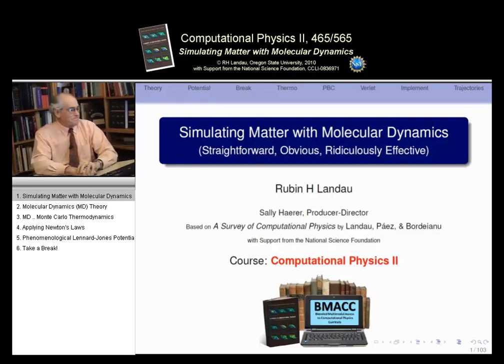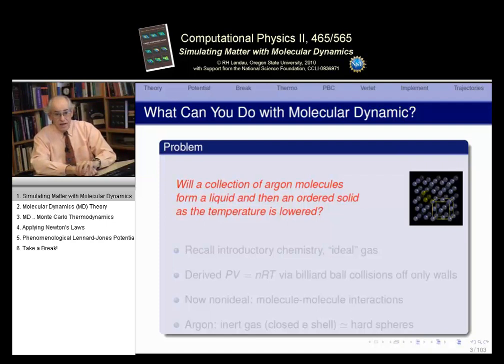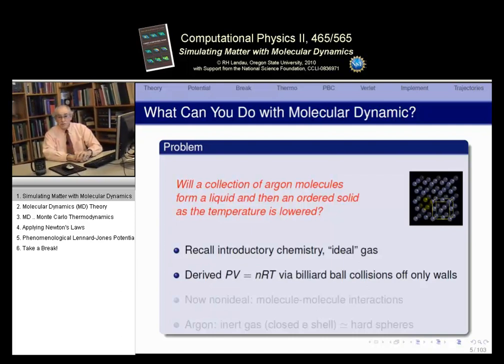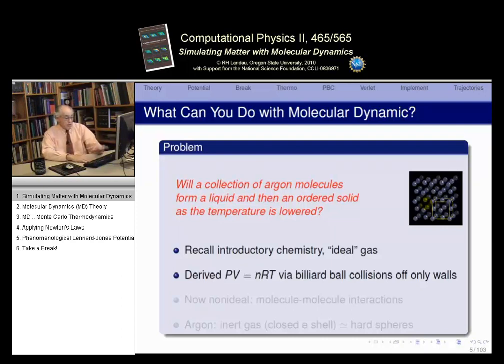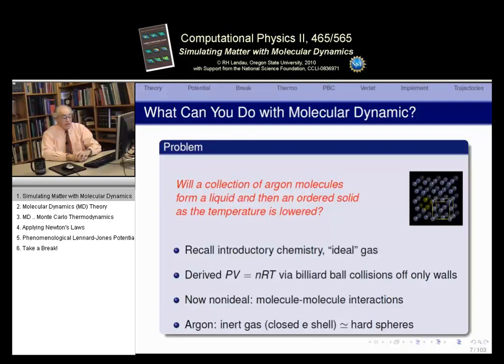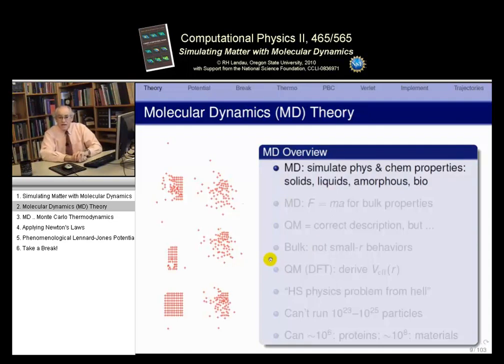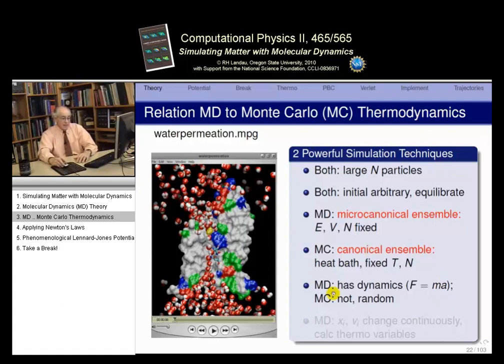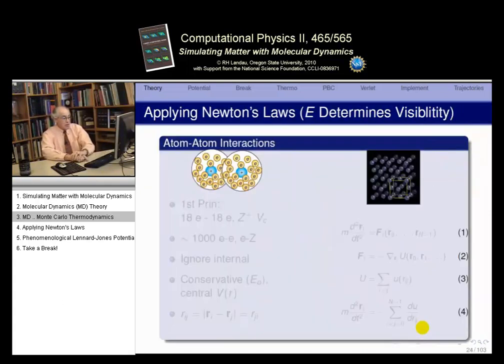18 Molecular Dynamics 1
The first of two lectures on molecular dynamics simulations.